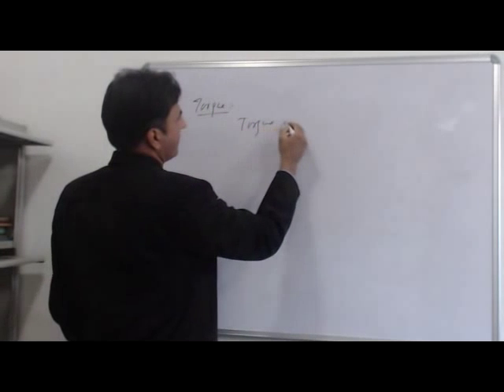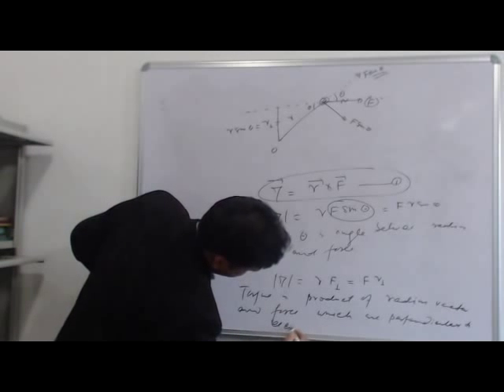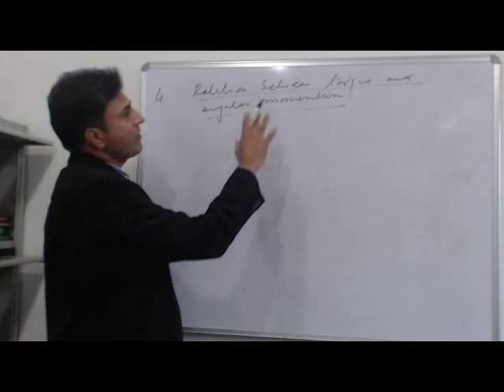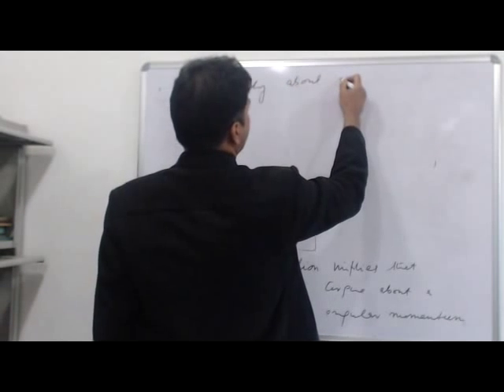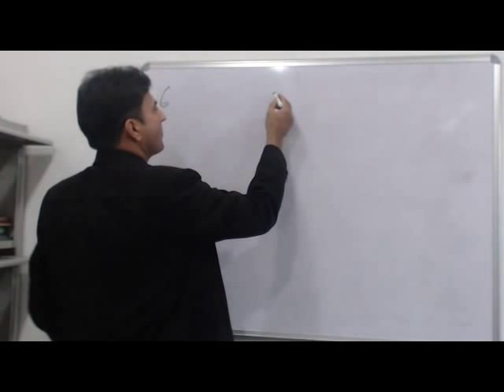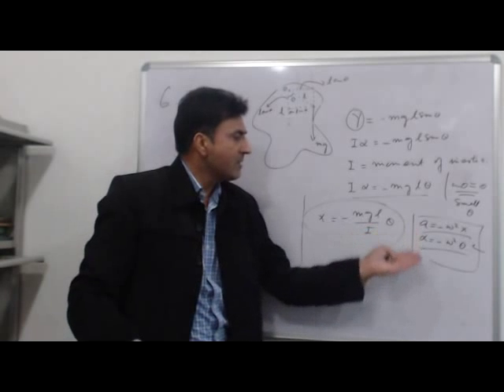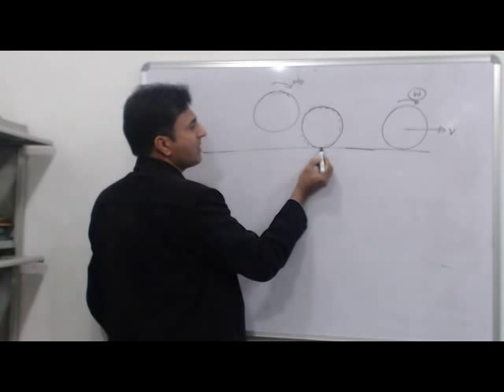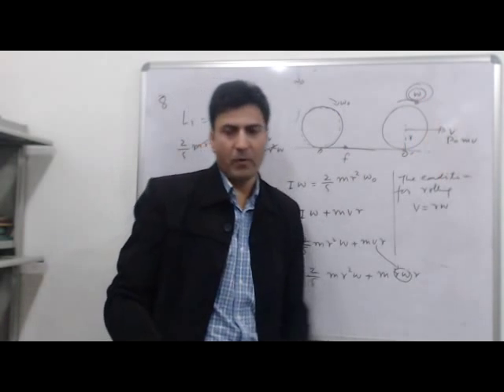Lecture On Torque By Prof. Nazir Ahmad tantray